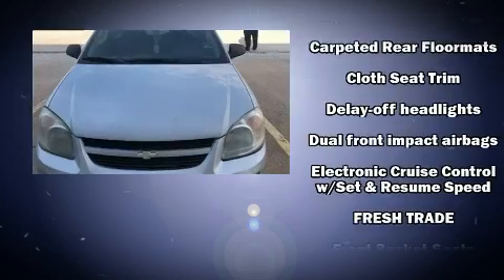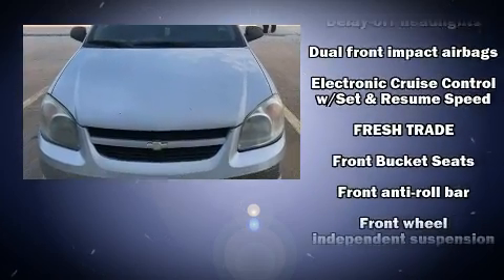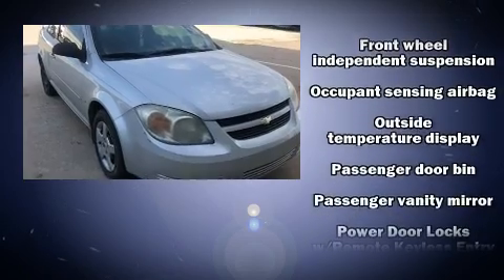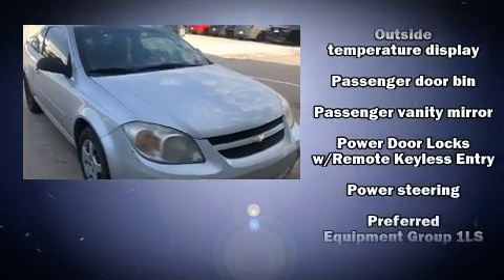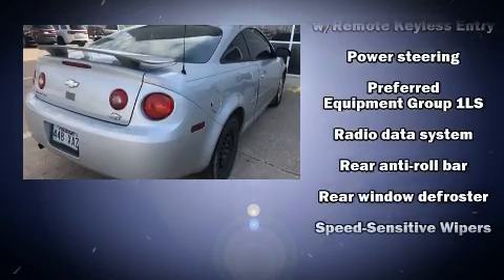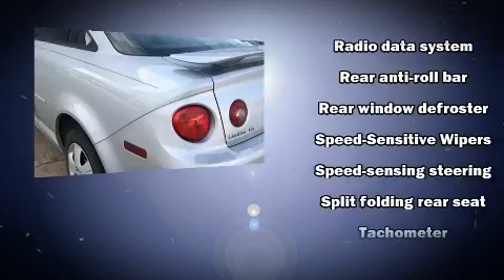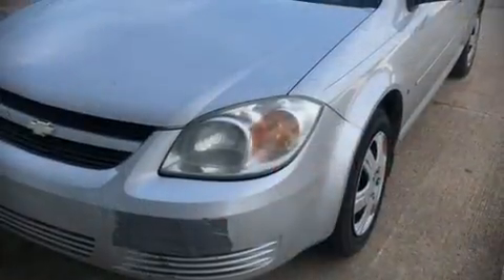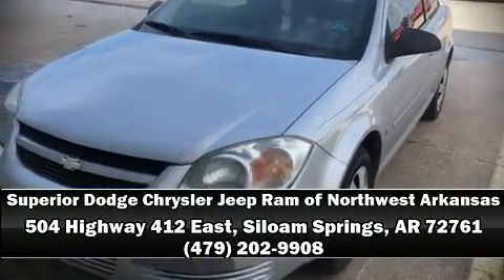2006 Chevrolet Cobalt LS in Siloam Springs, AR 72761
The 2006 Chevrolet Cobalt. This 2 door, 5 passenger coupe provides exceptional value! Chevrolet made sure to keep road-handling and sportiness at the top of it's priority list. It features a front-wheel-drive platform, an automatic transmission, and a 2.2 liter 4 cylinder engine. Chevrolet infused the interior with top shelf amenities, such as: delay-off headlights, a tachometer, speed sensitive wipers, a trip computer, front bucket seats, tilt steering wheel, and much more. It also arrives with a Carfax history report, providing you peace of mind with detailed information. Our team is professional, and we offer a no-pressure environment. We'd be happy to answer any questions that you may have. Stop in and take a test drive!